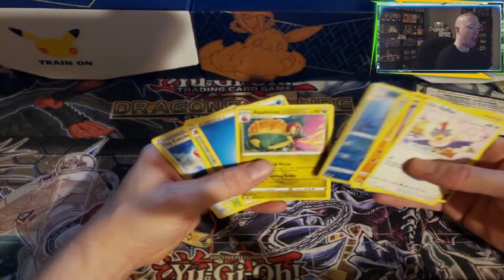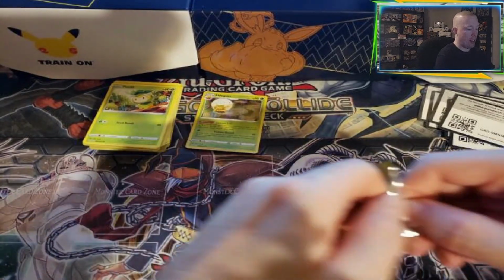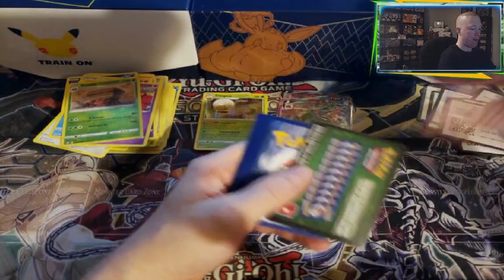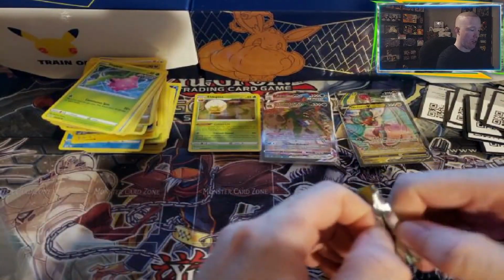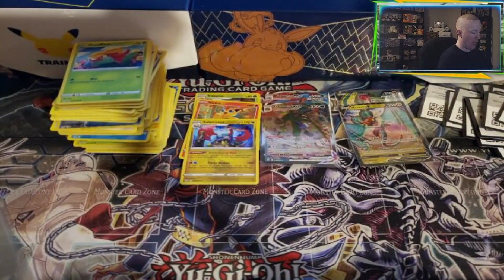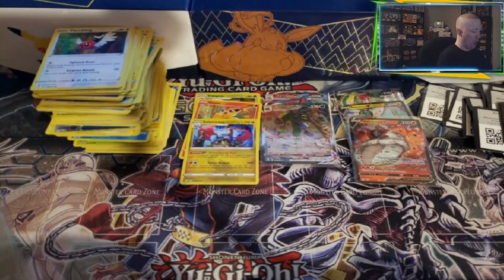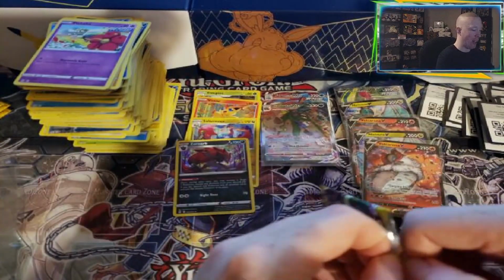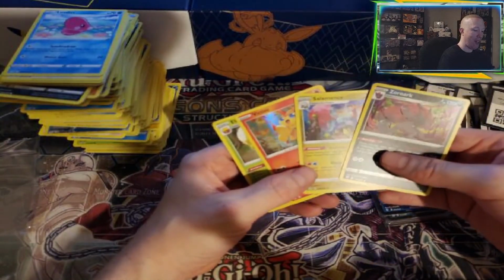Pokemon Evolving Skies Degen Opening 36 More Packs! Eeveeution Party?!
What up Zarmy and fam! We back to hunt for more treasures by trying to find our personal chase card the Rayquaza Alt Art Secret Rare and more! We buy another 36 packs and try our luck some more on this BANGER of a set to collect! Sit back, Relax, and Lets open these uber packs!